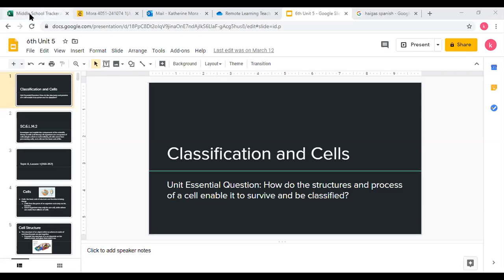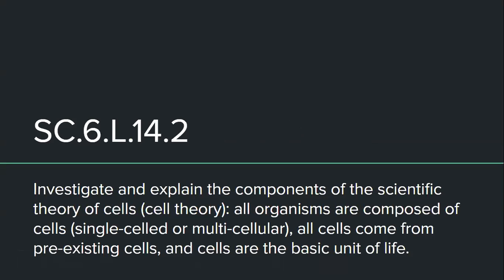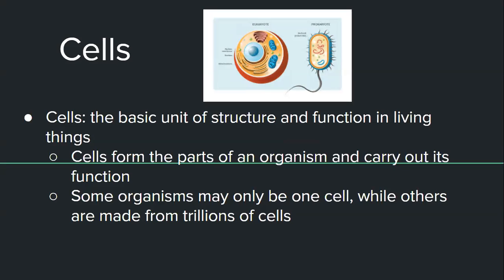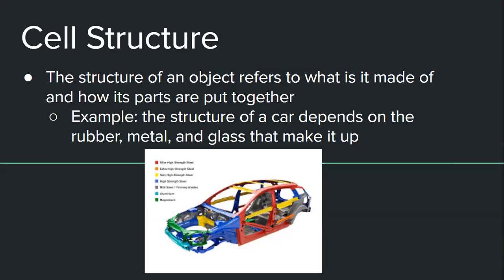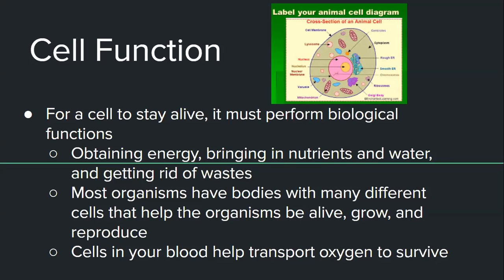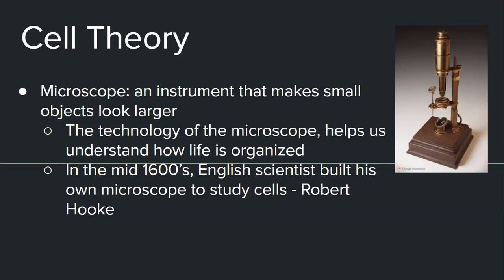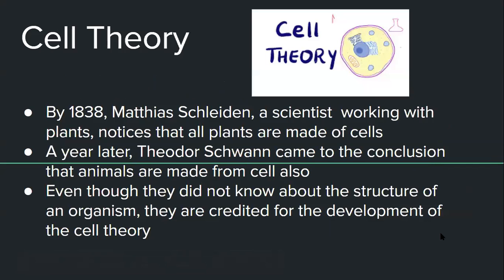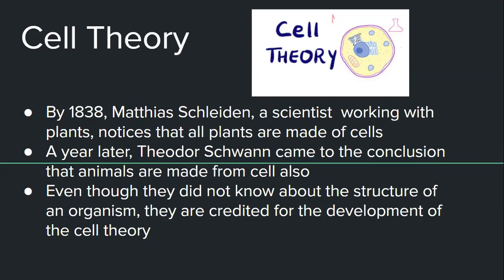3 31 PW lesson (6th grade)